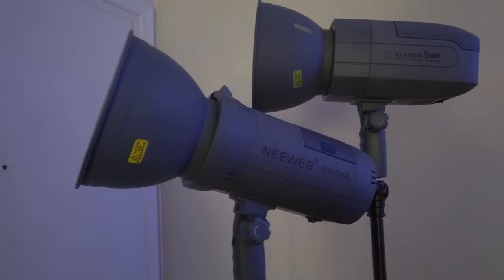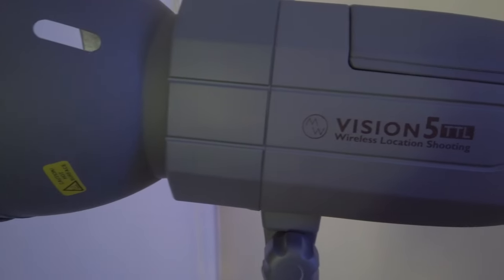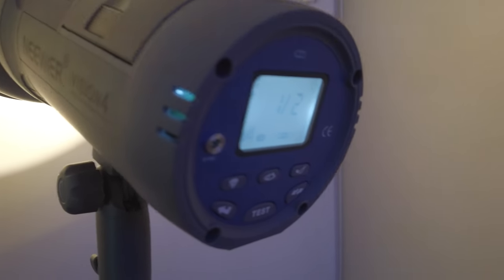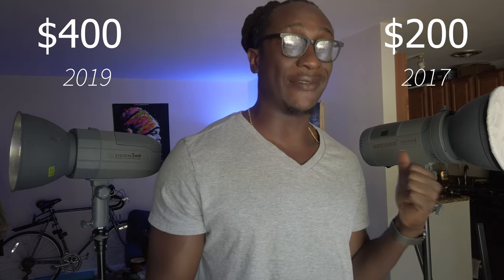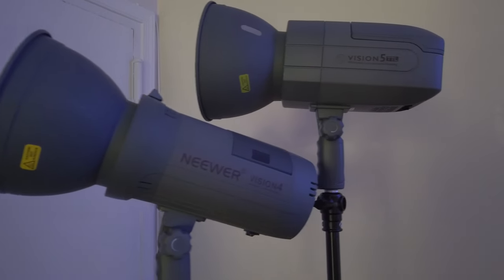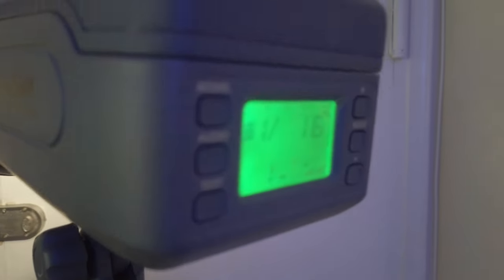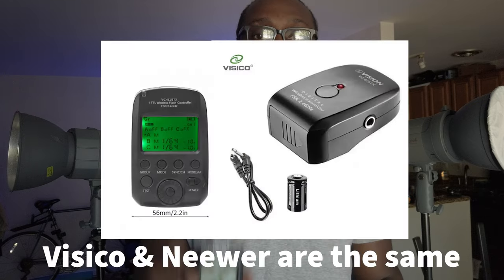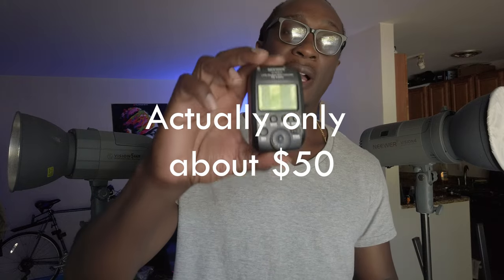Neewer Vision 4 vs Vision 5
Specs comparison between Neewer Vision 4 vs Vision 5.

Both great lights!
I wasn't finding too many videos comparing the two lights online.

This was shot using a DJI pocket